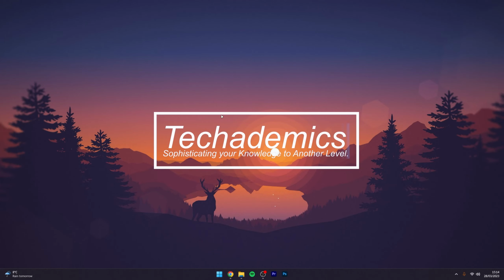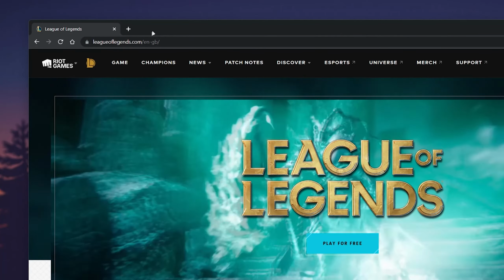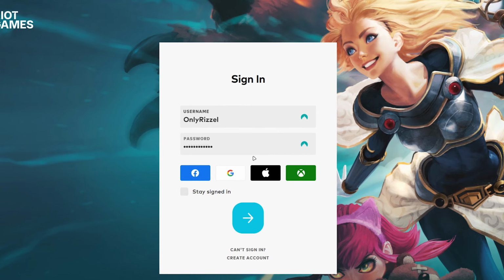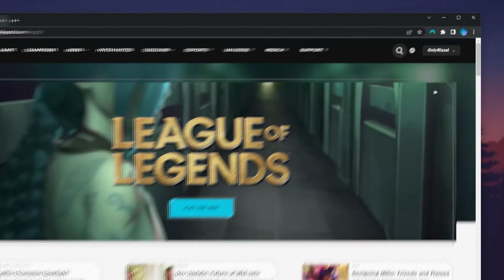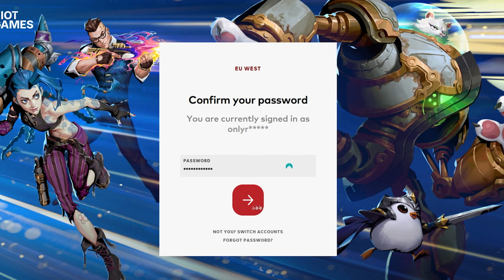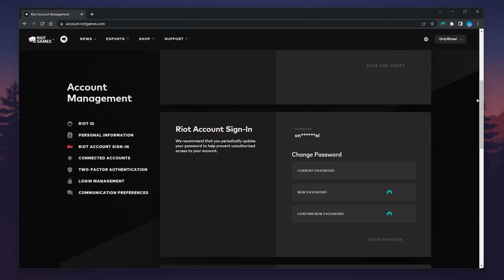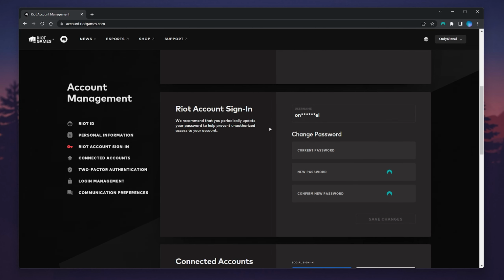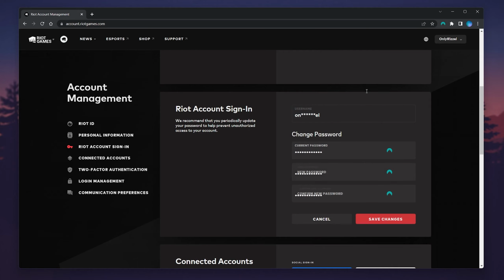How To: Change League of Legends Password - (Quick & Easy)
Today, you will successfully learn how to change or reset your League of Legends account password. If you're like me and you forget your login information.